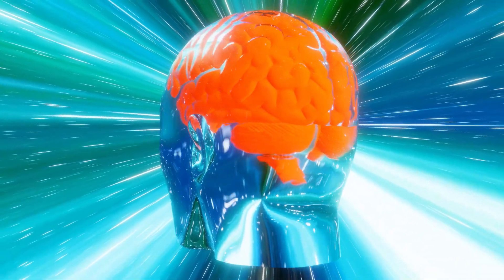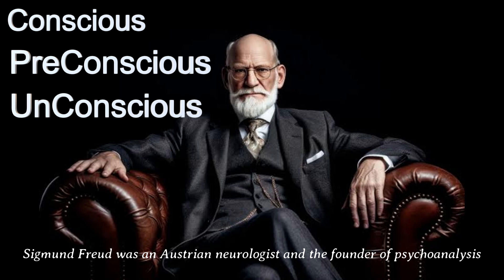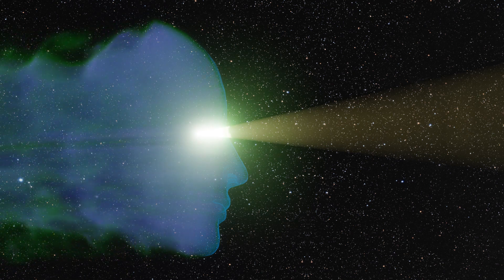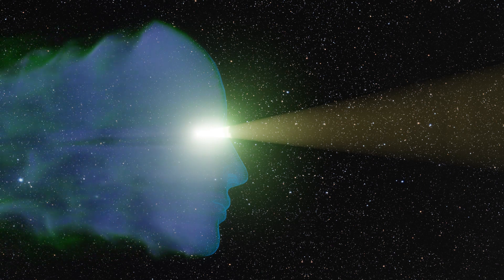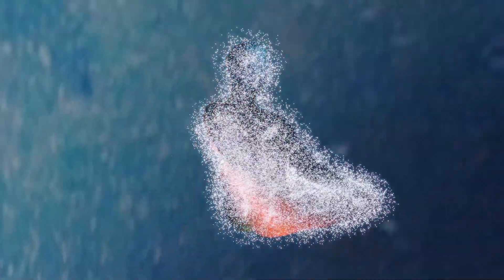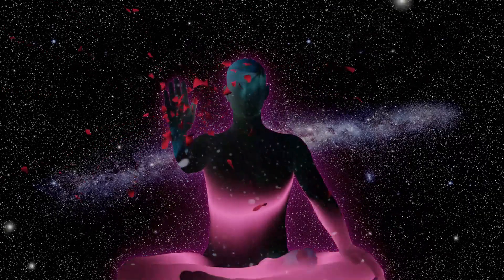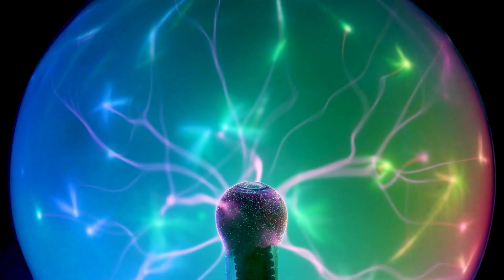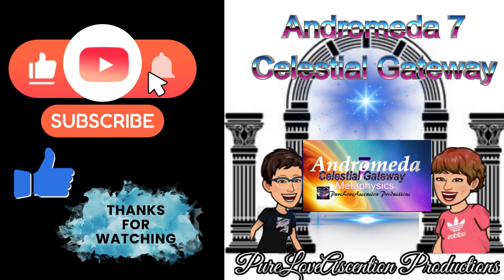Linking The Levels of Consciousness(SHOWTRAILER)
Consciousness is the continual observation of the self. The brain is the organic representation and repository of the spiritual consciousness you have become.  You are not in a living body. You are pure consciousness.  This is important to understand because you are not one or the other, you are both.

Laurie Pure Love Ascension, introduces a more modern description and a new paradigm for understanding the importance of the many levels of consciousness we experience during a spiritual awakening. Discover the spiritual essence of consciousness itself and states of experience that are often gifted or earned through the exploration of the subconscious mind.  We can know ourselves better and become more conscious navigators of our life experiences.

Contact Laurie Cross: Executive Producer/Host

Contact Theresa D'Anton: Production Manager/Co-Host